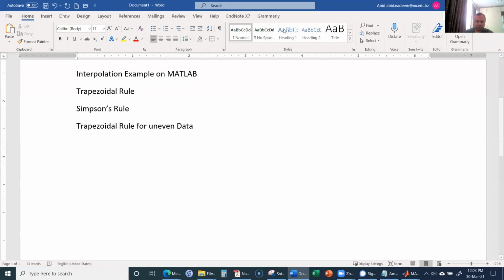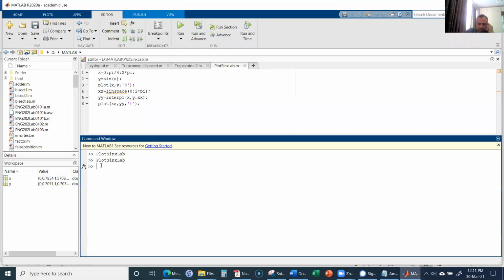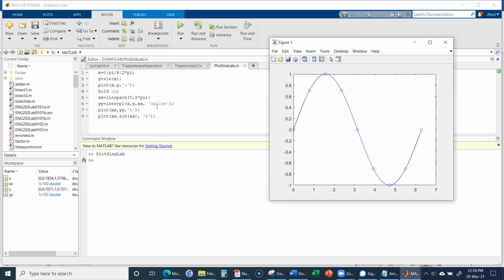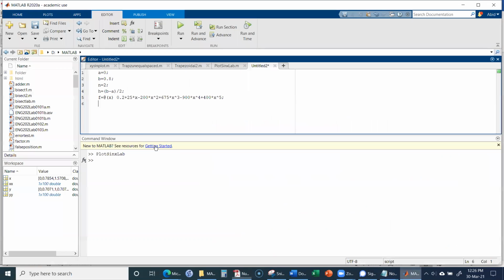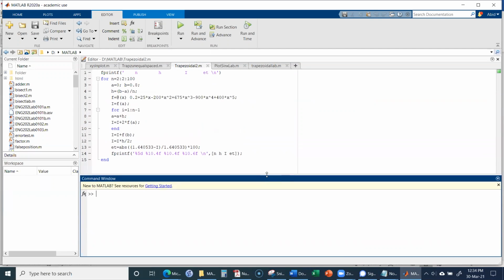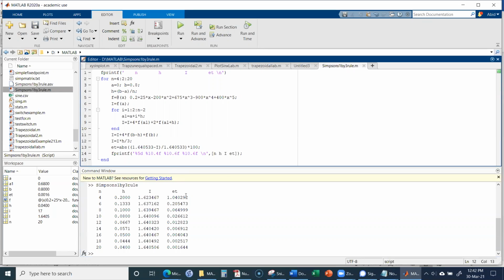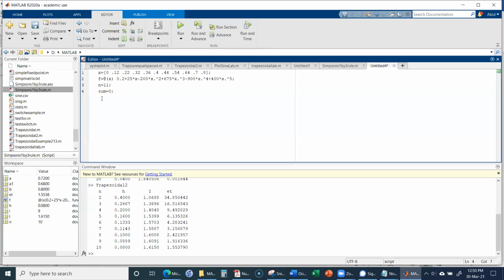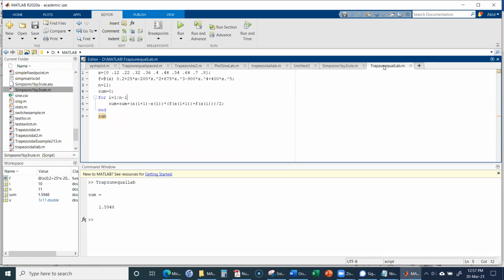Lab 2021 03 30 Interpolation Trapezoidal Rule Simpsons Rule